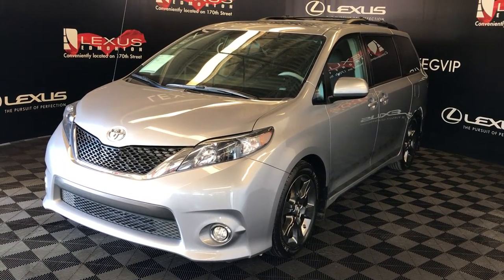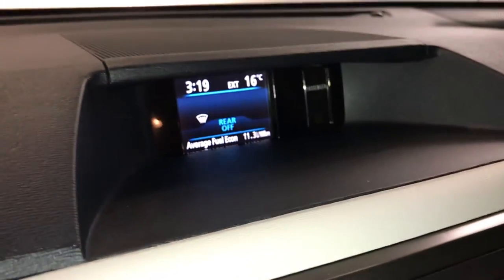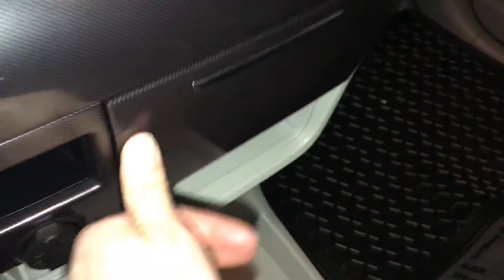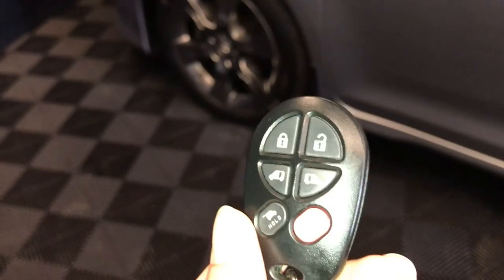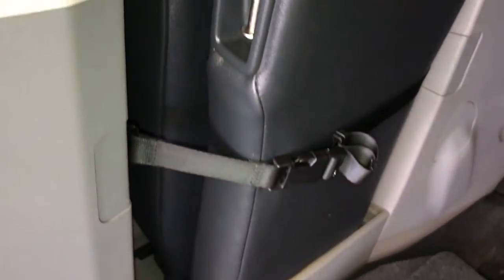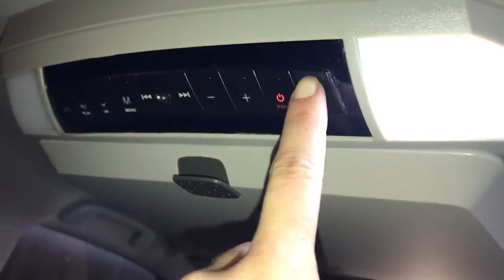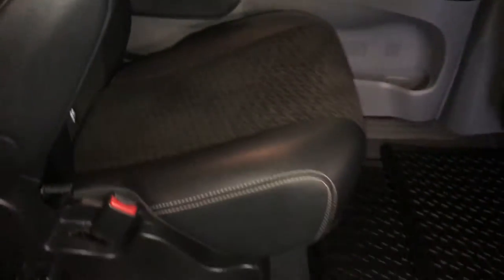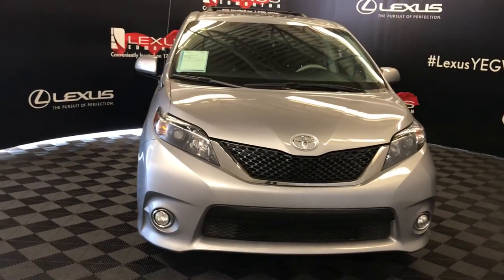Used 2012 Silver Toyota Sienna SE Review Edmonton Alberta - Lexus of Edmonton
This is a Silver[Silver Sky Metallic] 2012 Toyota Sienna SE Review Edmonton Alberta - Lexus of Edmonton with 6-Speed A/T transmission Silver[Silver Sky Metallic] color and Black interior color.  (Uploaded by DataDriver).

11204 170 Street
Edmonton, Alberta
T5S 2X1